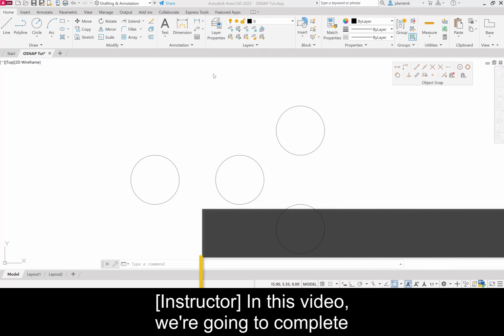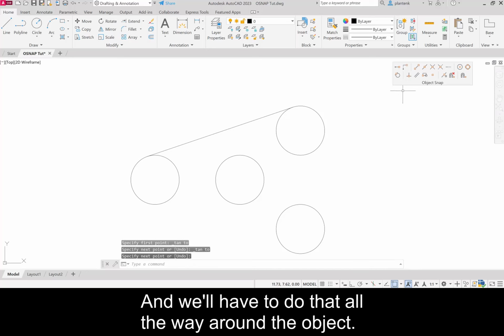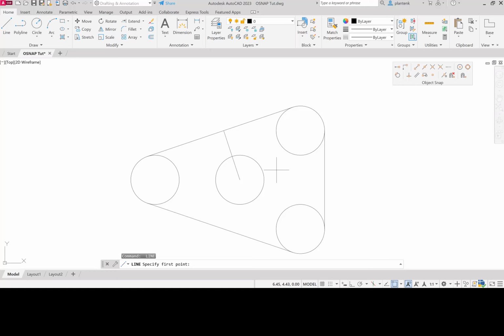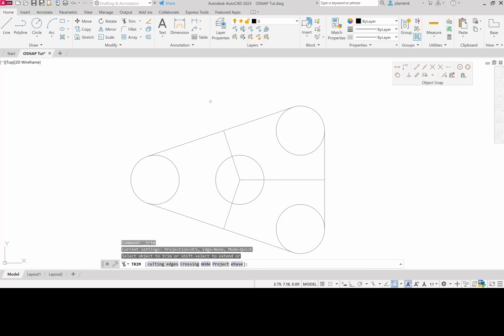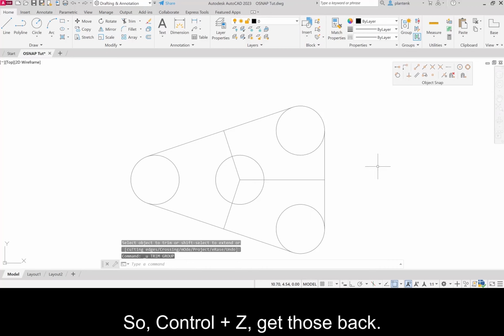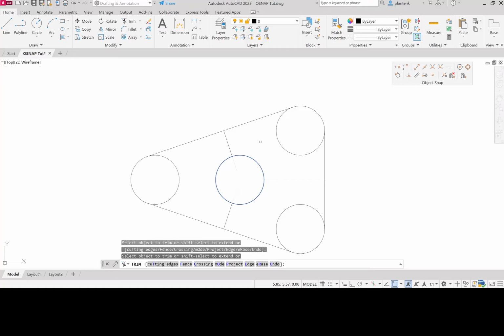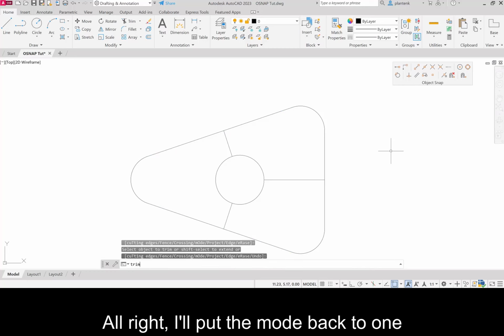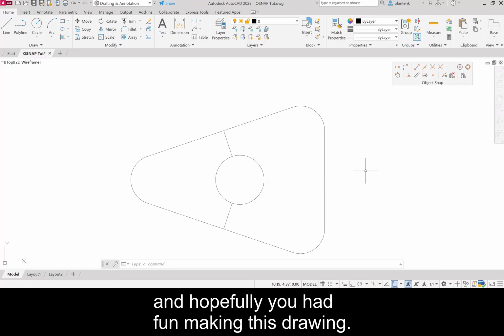21 Object Snap Tutorial Part 2